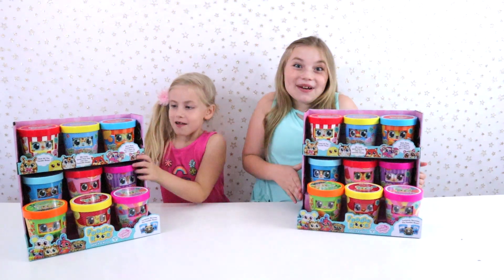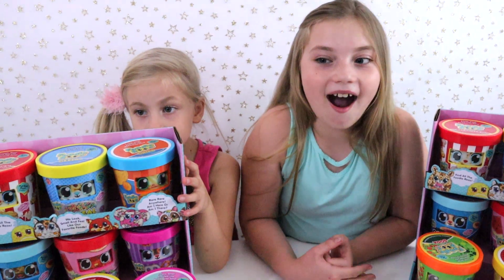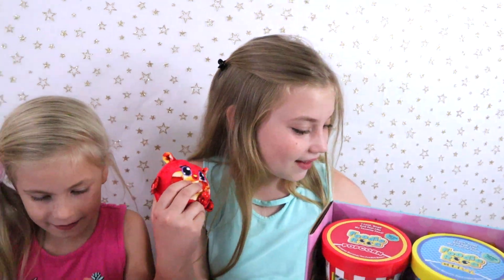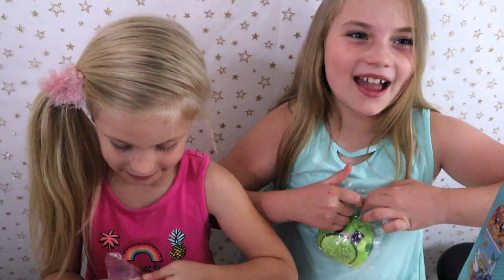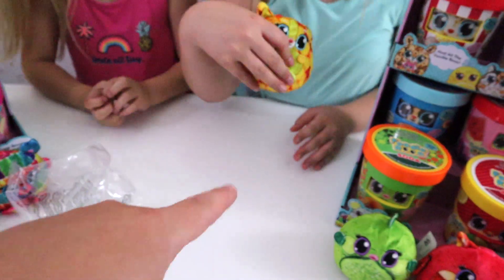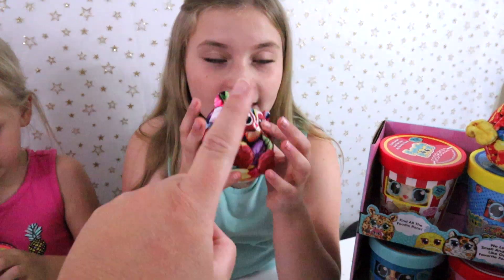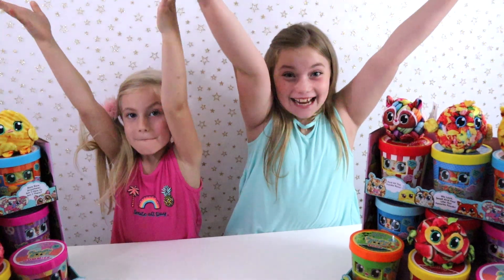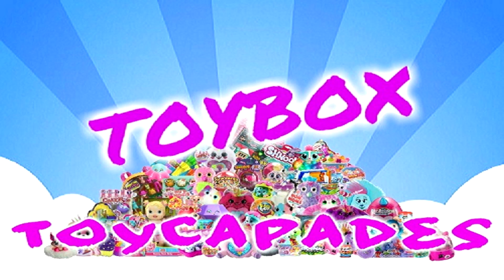FOODIE ROOS HACKS! BOTH RARE TREATS FOUND!!!! Raccoon Macaroon and SugarPhant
Today we are opening all 18 containers of Foodie Roos and teaching you what to look for if you want to collect the whole set or if you have your heart set on a certain one. We also found both rare treats... Raccoon Macaroon and SugarPhant! We can't believe it! We also teach you how to find them. This video is filled with tips and tricks, but the best part is we will have a bunch of Foodie Roos videos coming out, so be sure to subscribe and check back often!!

Make sure to ding the bell to never miss an upload!

MORE FOODIE ROOS VIDEOS!!

Welcome to Toy Capades TOYBOX! We love to play with toys of all sorts. Some of our favorites are Pikmi Pops, Rainbocorns, Pomsies, Shopkins, baby dolls, Disney Doorables, LOL Surprise, and Hatchimals.

This is an additional channel to our regular toy channel Toy Capades, where we have wild crazy adventures with toys. Sometimes our fun toy skits require the toys already be opened. That's when we feature the toys being opened on this channel first, and since Acelie isn't quite ready yet to be in too many Toy Capades videos, this is where she gets to join in on some of the fun too! We also share with you toy hacks and go on epic toy hunts!